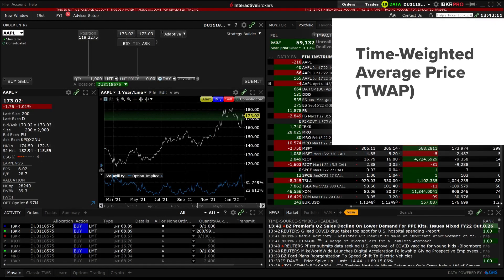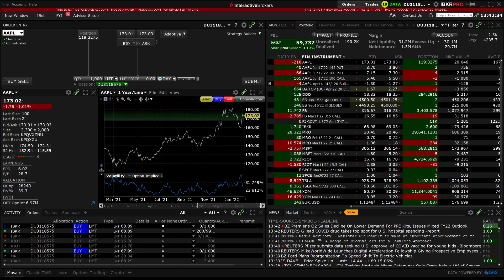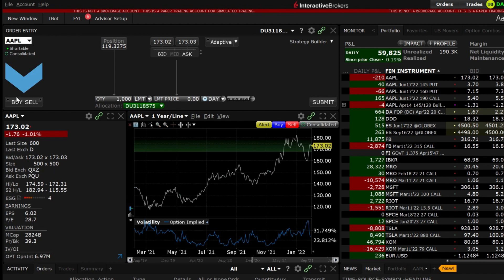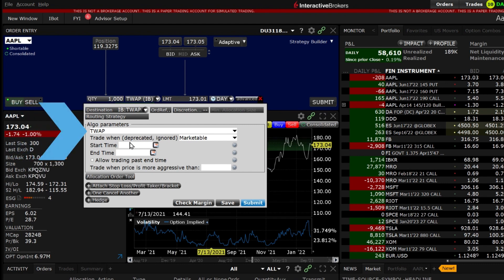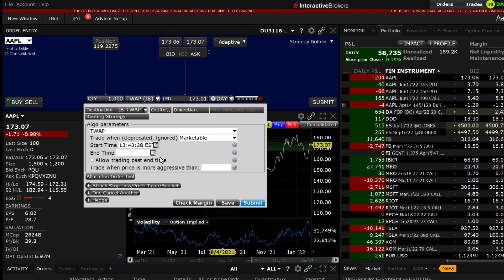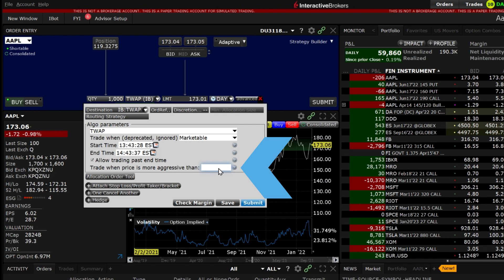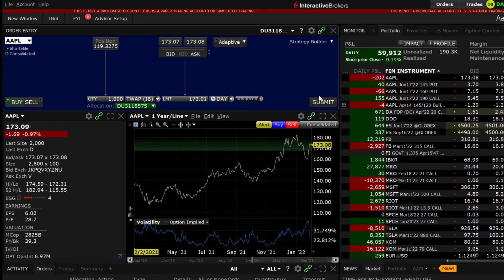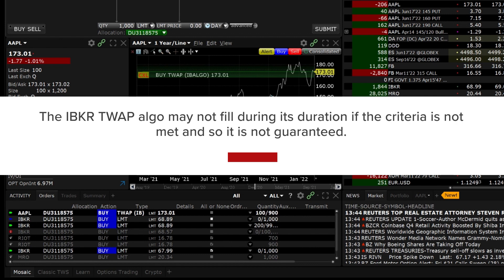Time-Weighted Average Price (TWAP)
A Time-Weighted Average Price or TWAP is an IB Algo that is available for U.S Stocks, Options, Futures, and Forex as well as some select foreign market stocks on the Pro platform. Accessible through both Mosaic, Classic TWS, and Mobile.